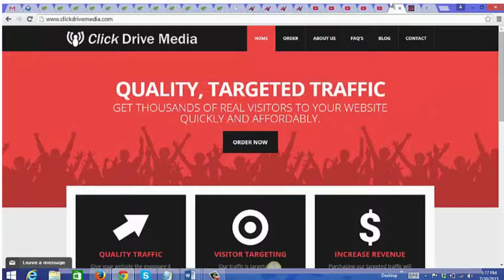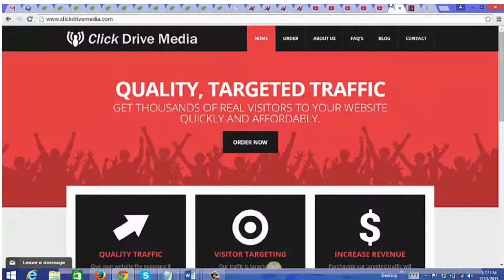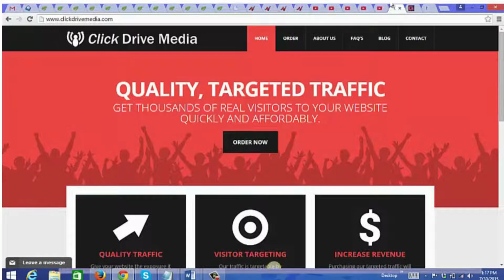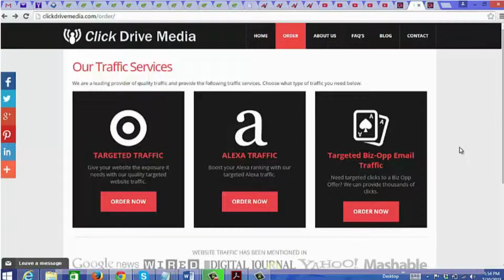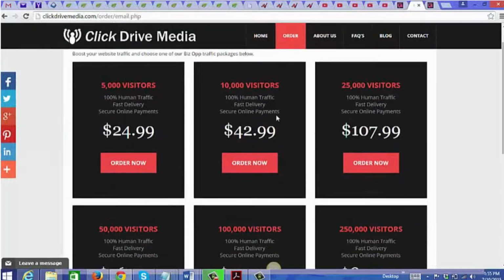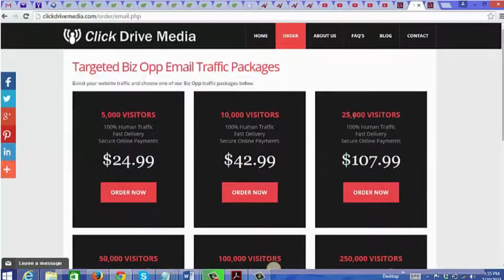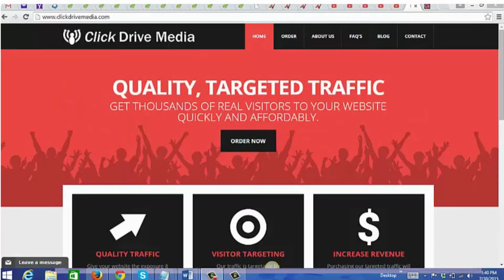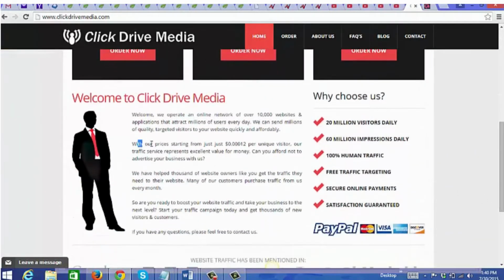Clicks And Traffic revealed in 100% FREE course || Get Daily Income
Clicks And Traffic revealed in 100% FREE course
Get Daily Income On Clicks And Traffic
DIGITAL MARKETING
EARN MONEY ONLINE
INTERNET MARKETING
ONLINE BUSINESS
SOCIAL MEDIA MARKETING
Dash Cam
Dash Cam
Home Security Cam
Home Cam
Security Cam